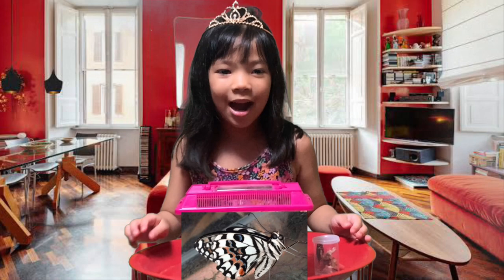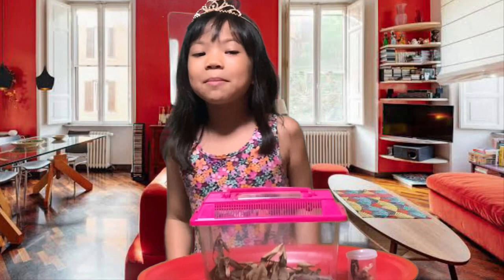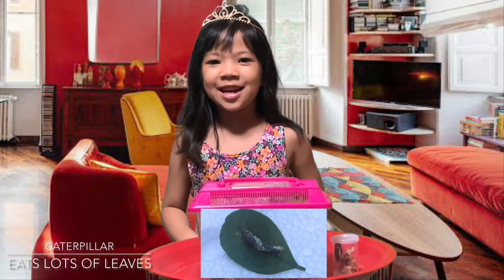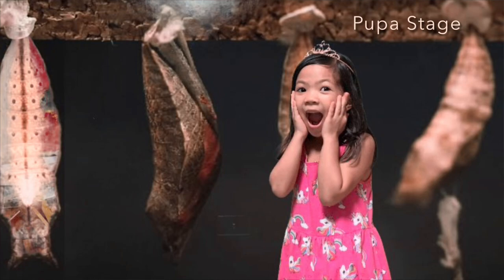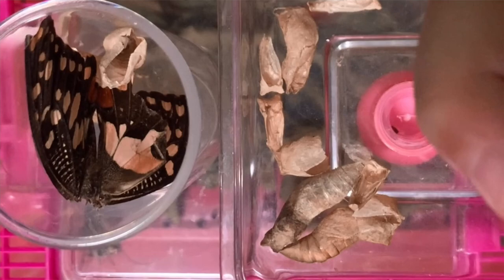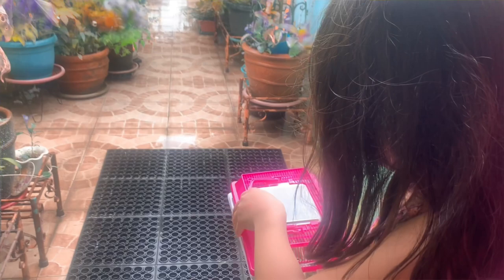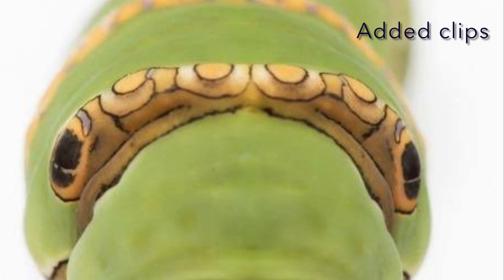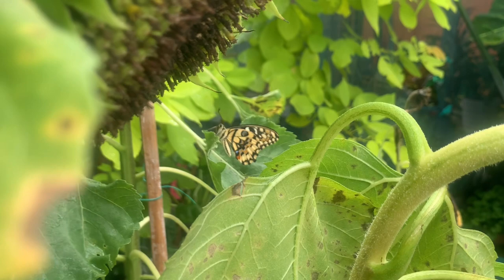How to raise a caterpillar 🐛 into a Butterfly🦋? | Metamorphosis-Nature's Transformers 🤖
Wow finally the sun is out. What a nice day to go to one's garden and check out insects that lives among your plants.

One of the most common butterfly is the lime butterfly which grows on citrus plants (lime,
lemon or calamansi).

Metamorphosis is the process of transformation of an organism (like butterfly) from an immature form to a mature form. The stages are as follows:

1. Egg
2. Larva or Caterpillar
3. Pupa, Chrysalis or Cocoon
4. Adult Butterfly

The lime butterfly is scientifically known as Papilio demoleus.  They start as pin head size yellow eggs , then a larval stage (brownish with whites stripes. Later on as the caterpillar🐛🐛 grows bigger, changes color to a flashy green worm with black markings. Then they transform to a gummy bear size cat shaped chrysalis. Finally to a beautiful butterfly 🦋🦋 with dramatic white, black and brown line markings; red and blue spots and a furry black and white stripe body!

This home based science observation experiment helps your kids understand nature's way of tranforming and adapting to its environment.

With the Enhance Community Quarantine now raised from Aug 6-20, this is a nice experiment you can do at home!

Materials
1. Insect Observation Cage
2. Fresh Citrus leaves (change with fresh leaves every two days)
3. Caterpillar from your garden ( yellow tiny eggs hard to find)

Stages of metamorphosis:

1. Egg hard to observe since they are tiny. Usually deposited underneath the leaves.

2. Caterpillars are easier to locate since they leave marks of eaten leaves. Get some and place in your insect observation cage.  They need fresh leaves. Change leaves every three days.

Caterpillars take about 2 weeks to grow from a brownish small caterpillar to a plump bright green one!

3. Pupa or Chrysalis. After growing 100,000 times,the caterpillar enveloped itself in a cocoon or pupa and molt several times for 2weeks.

4. Butterfly. the pupa will turn from Green to dark brown if the butterfly is about to come out!

We release the butterfly in the garden for it to pupulate and lays eggs again and repeat the cycle.

Love Kaitlin's Channel